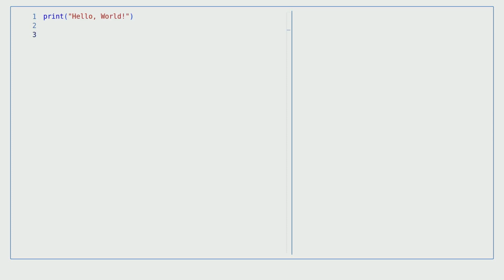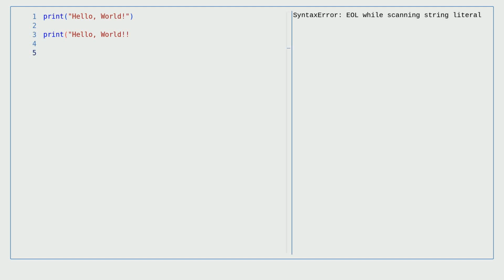Python - Error Handling: Syntax error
Ready to unravel the mysteries of Python errors? 🐍 In this easy-to-follow YouTube video, we'll dive deep into the world of syntax errors in Python, especially tailored for first-time programmers.

Ever typed out a line of code only to be met with a perplexing error message? Syntax errors, one of the most common stumbling blocks for budding coders, are about to become a thing of the past for you! Through our video, you will gain a thorough understanding of what syntax errors are, why they occur, and how to swiftly resolve them.

As we navigate the diverse landscape of pythonexceptions, you'll discover the difference between syntax errors and other types of errors. By using practical examples, we'll demonstrate the common pitfalls beginners might face and how to steer clear of them.

The video will equip you with step-by-step solutions, guiding you from encountering an error to successfully troubleshooting it. With our easy-to-grasp explanations and demonstrations, you'll emerge more confident and competent in your coding journey.

By the end of our session, syntax errors will no longer be intimidating obstacles but rather opportunities for growth and learning. Ready to transform your Python coding journey from frustrating to fun? Let's jump right in!

Dive in, debug, and enjoy the beauty of error-free code! 🚀👩‍💻👨‍💻

Remember, every error is a step closer to being a pro! 😉🌟